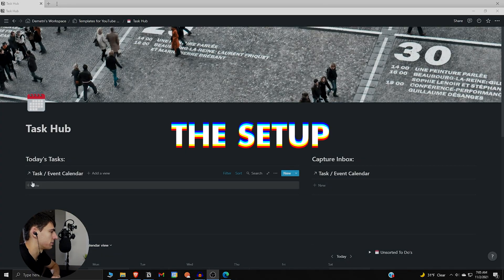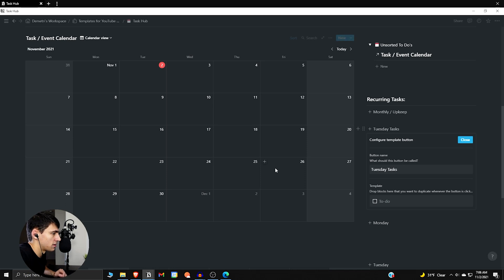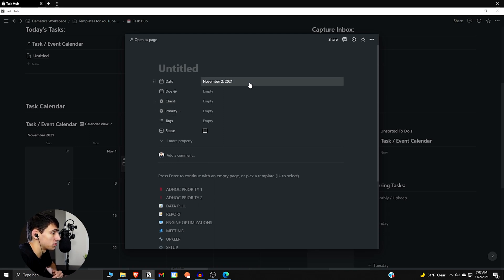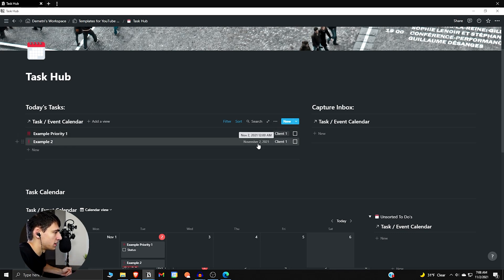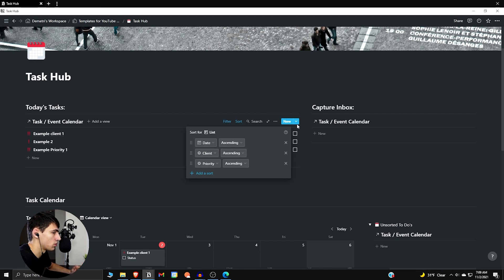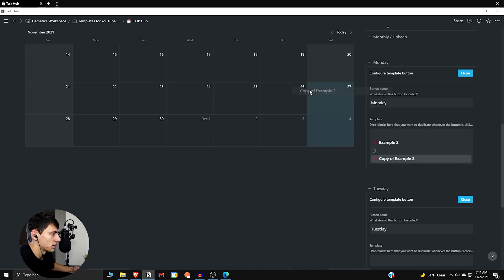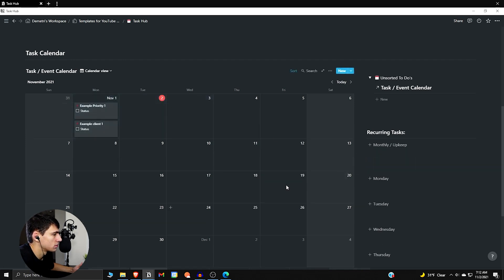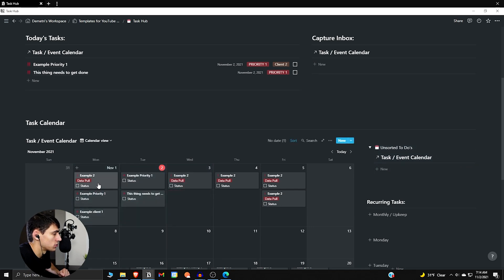Skyrocket Your Work Productivity with Notion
Do you want to boost your productivity by 100%? Notion is the all-in-one workspace that lets you get more done in less time, by organizing your tasks and sharing files/workflows with others. Watch this video to see how I recommend you to use Notion to boost your productivity and save time at work!

0:00 - Workplace Productivity
0:55 - The Setup
2:17 - The TLP Method
4:46 - Planning Sessions